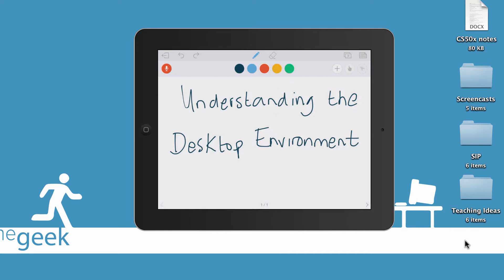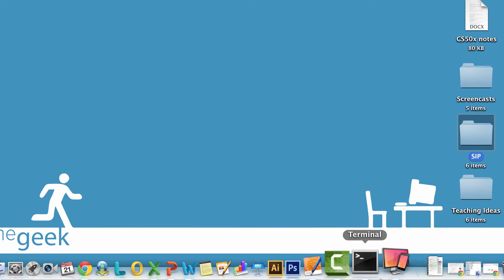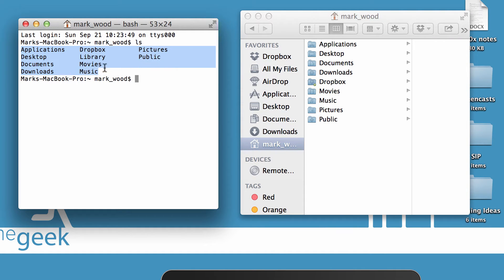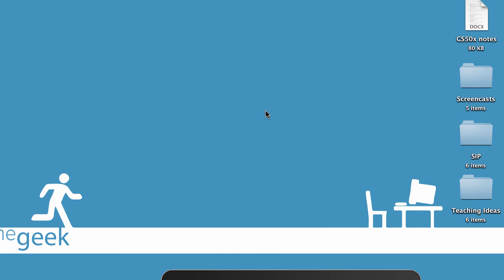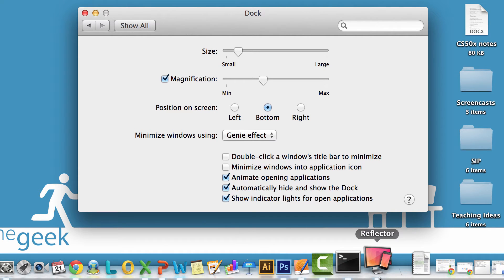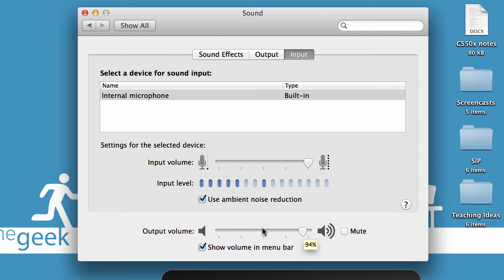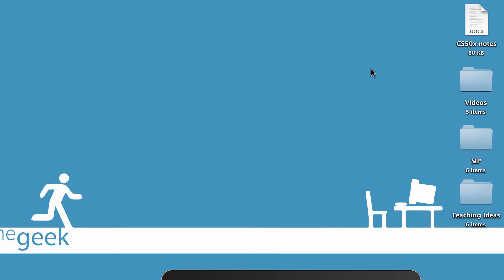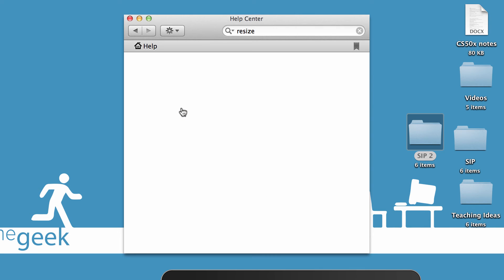Understanding the Desktop Environment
In this video I discuss the desktop environment. What it is and what changes you can make to the operating system by using the environment.